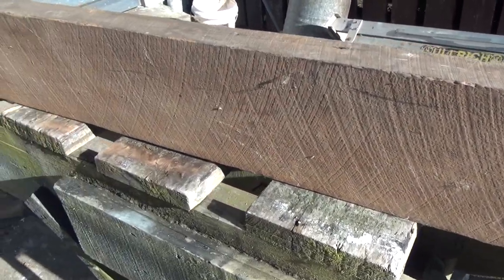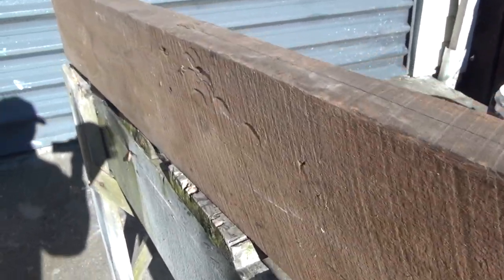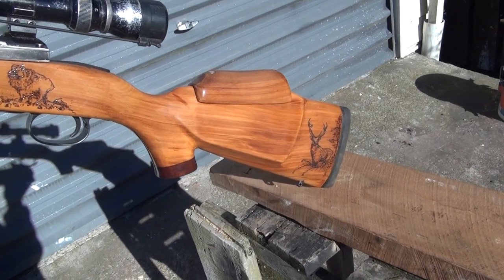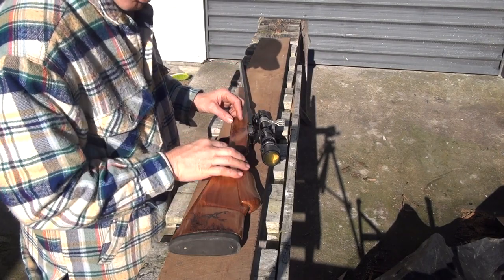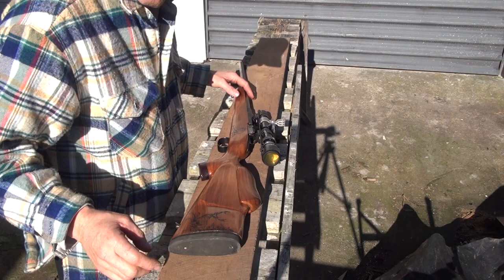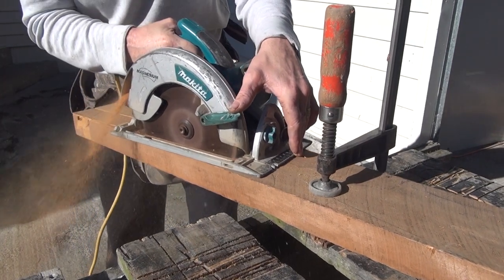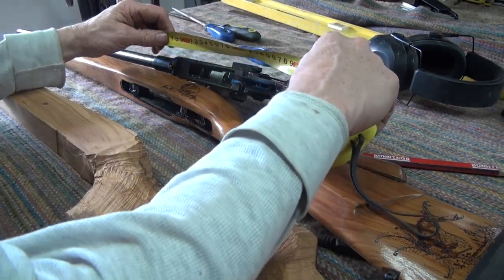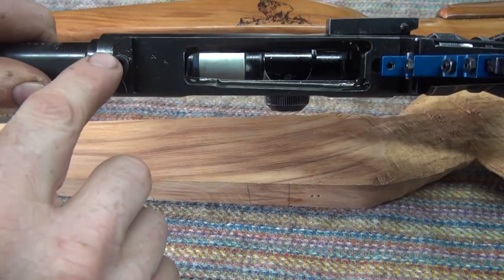Home made rifle stock, using a chainsaw. Part 1 of 4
THE FIRST EVER!!! Shaping the stock using a Chain saw, YES. a chain saw, Have you ever seen a rifle stock made with a Chain saw? then your'e about to.This video is about "The making of a rifle stock, made out of native NZ Rimu". Thanks.